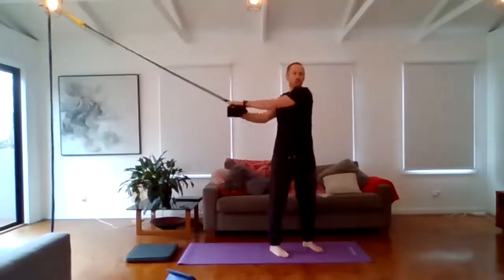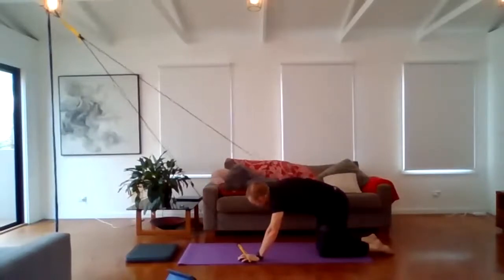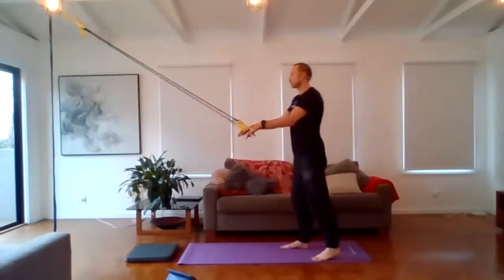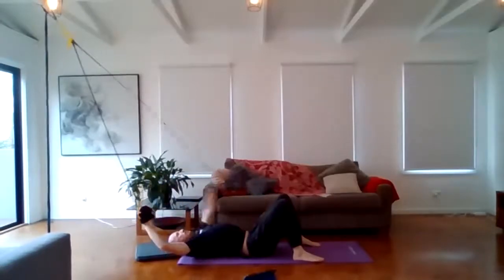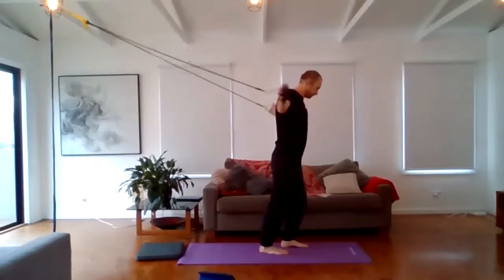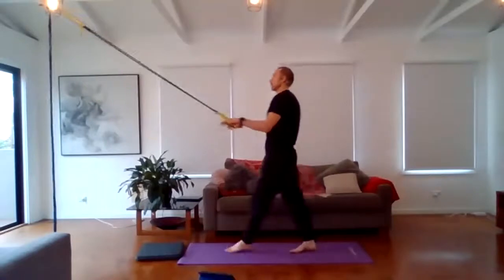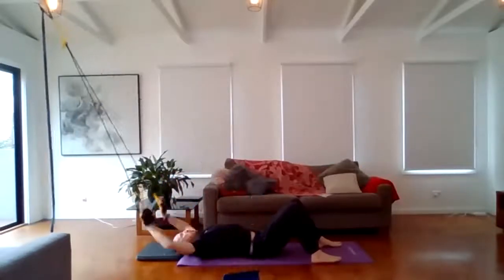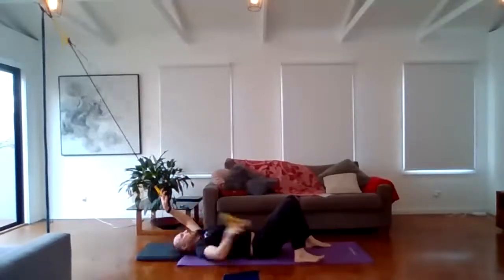Session 20 - Swim Bands Coach Simon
Constant swim movement patterns incorporating dynamic and static strength, mobility, and muscle recruitment. Strong focus on High elbow, catch position, harmonizing vertical and horizontal stroke motor patterns.